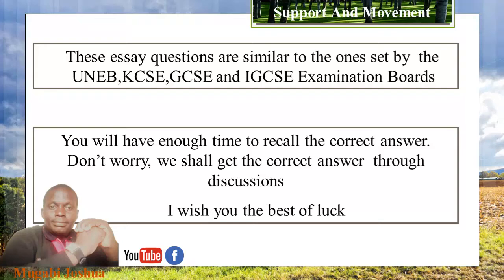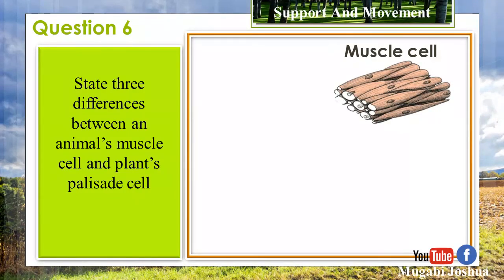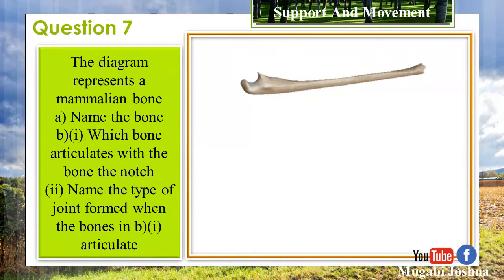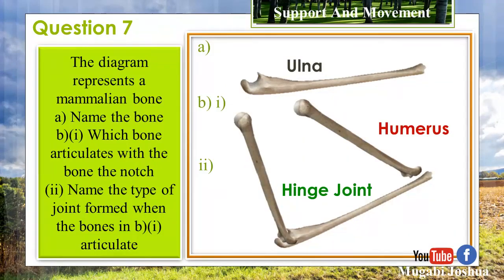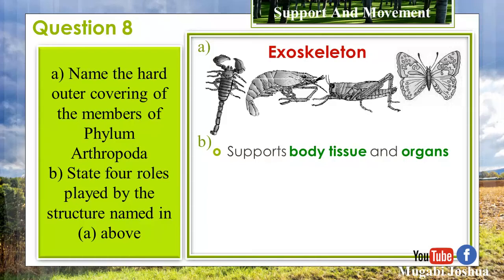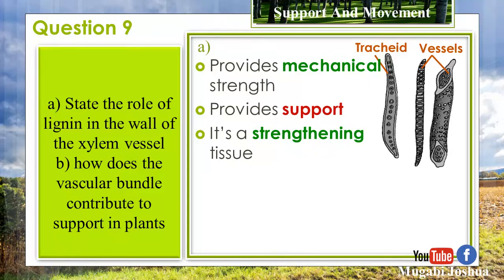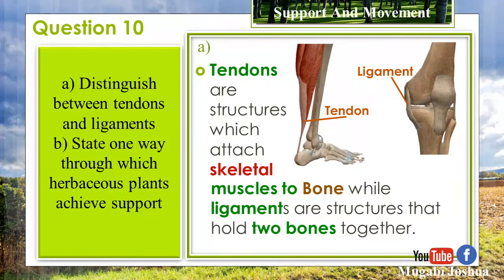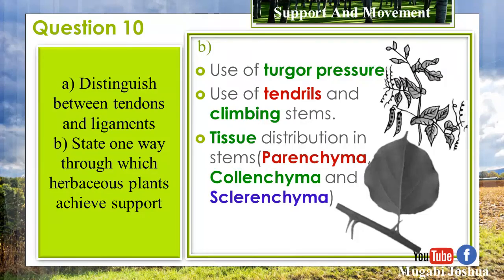Support and Movement 2